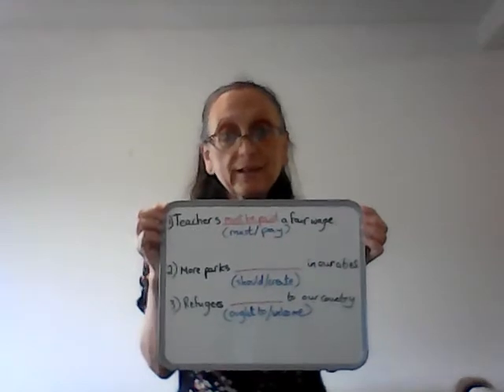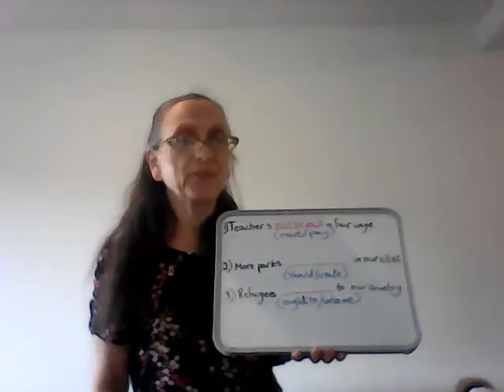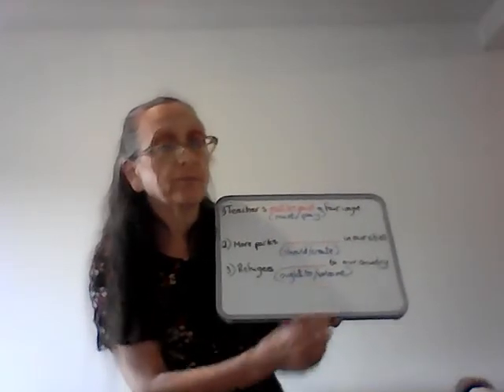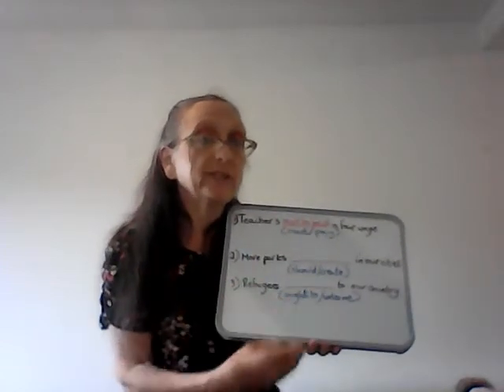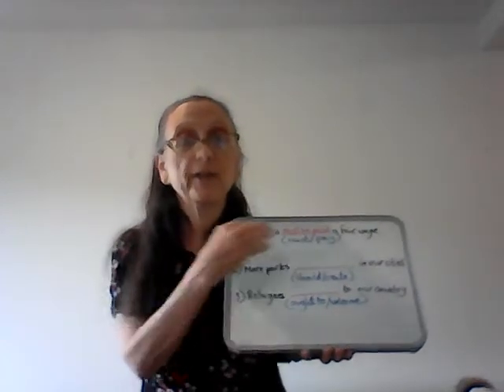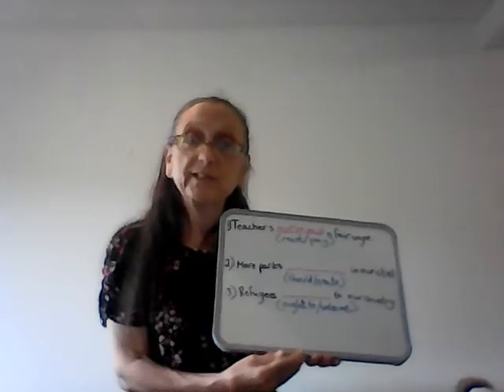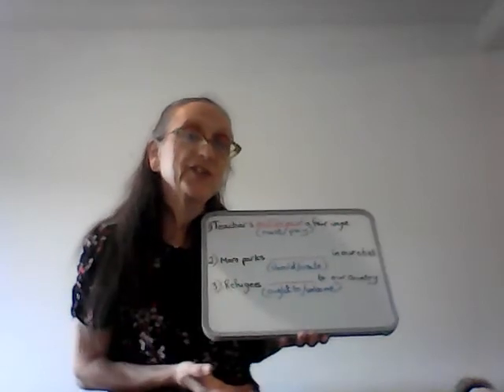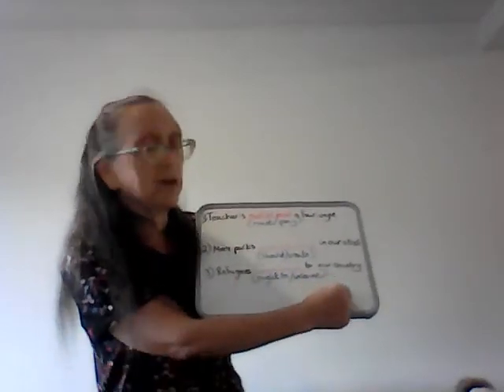English guru Natalie Passive and active voice 09 07 20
How do you recognise the passive and active voices? Let me show you how in this video. If you would like to delve deeper into learning about the English languages, book a trial lesson with me
I look forward to meeting you there.